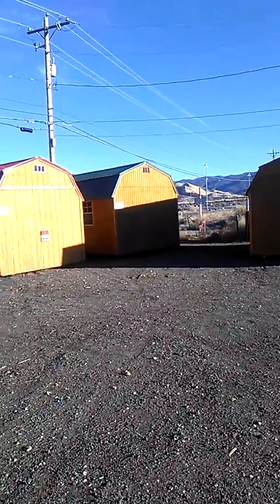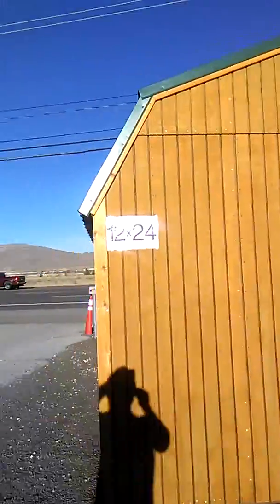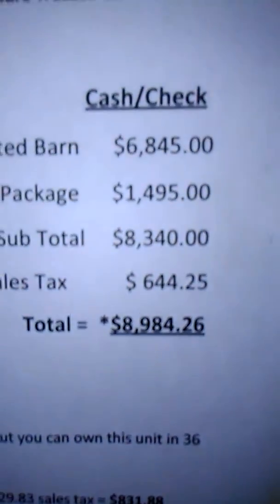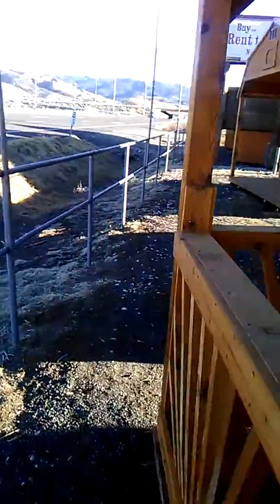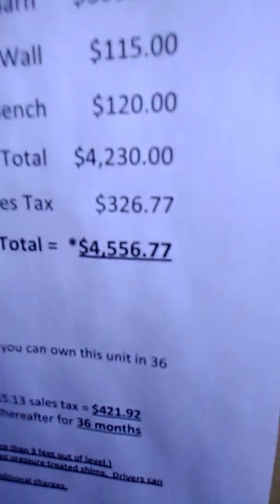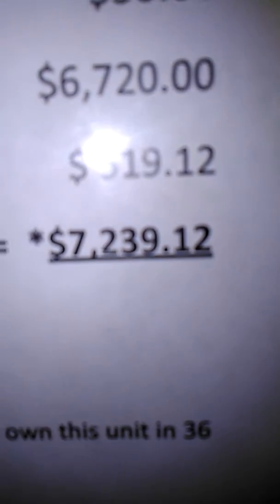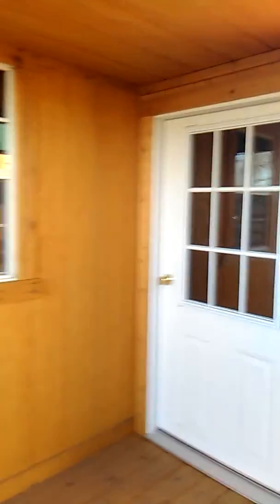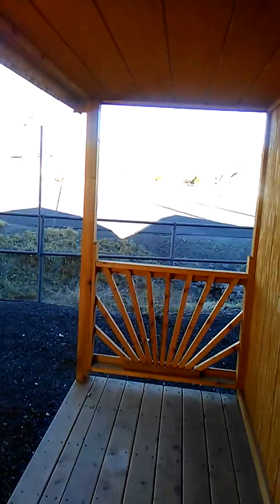How much does a Tiny House Cost by The Outlaw Micheal Tomsik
This video shows the prices on several tiny buildings sold here in Reno NV I priced out 6 buildings